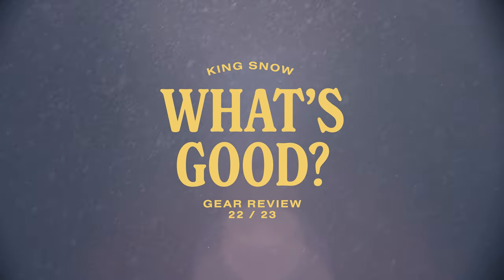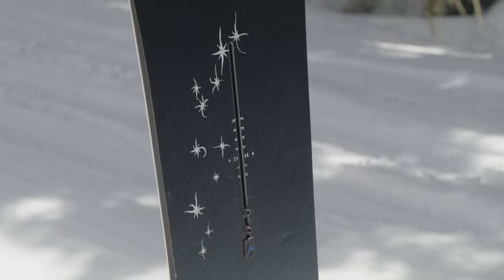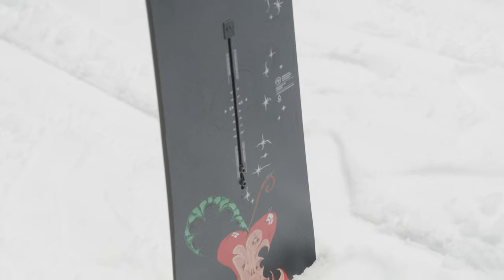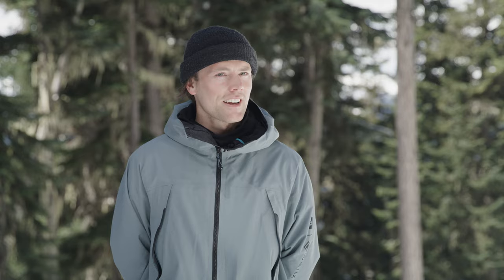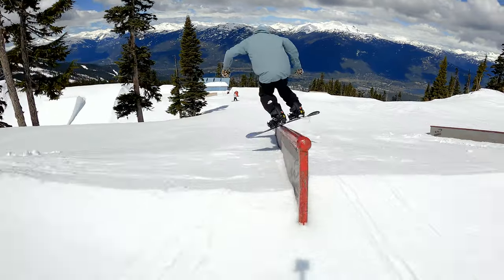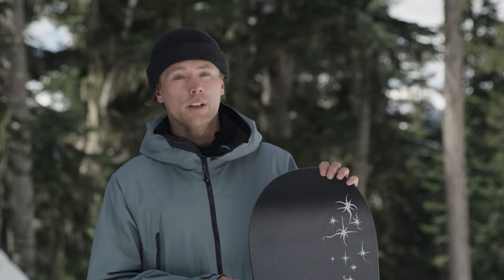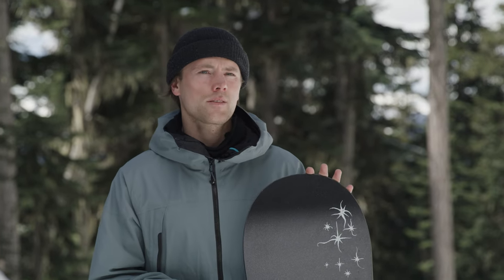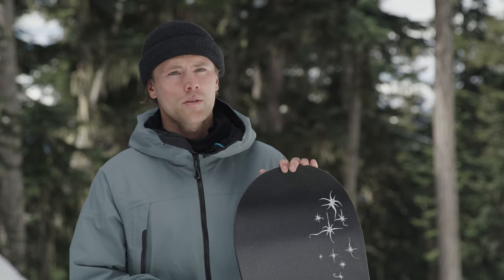Burton Blossom Snowboard Review 2023 | What’s Good?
The 2023 Burton Blossom is a true twin with a twin flex that’s equally comfortable riding regular and switch. The Camber Bend allows for powerful turns and poppy precision, providing a snappy feel distributed evenly across the entire board. It features Burton’s patented Super Fly II 700G core and Dualzone EGD. Found on all Burton boards, The Channel board mount is designed to help dial in the perfect stance and is compatible with all major binding brands. The Triax Fiberglass with Carbon I Beam provides versatile flex and response for everyone with an ultralight carbon backbone that increases pop.

“It’s got insane pop and it turns really well.”—Aari